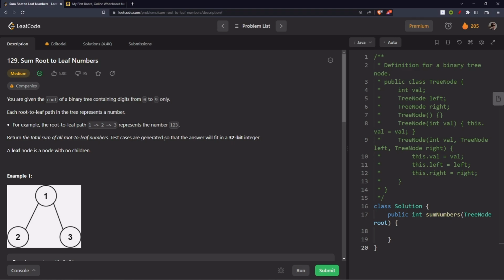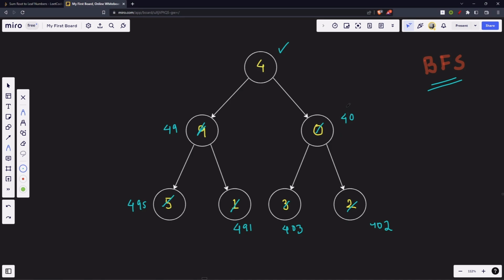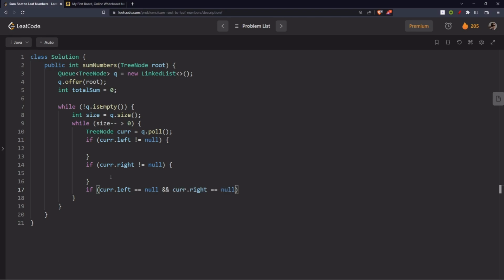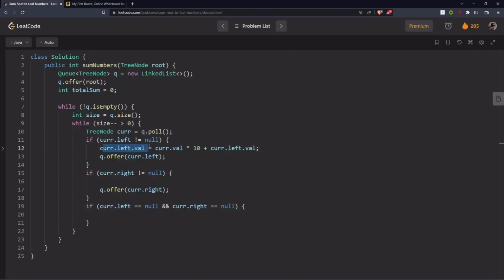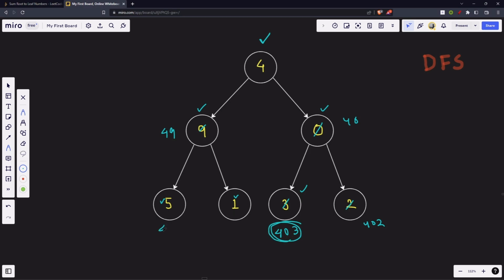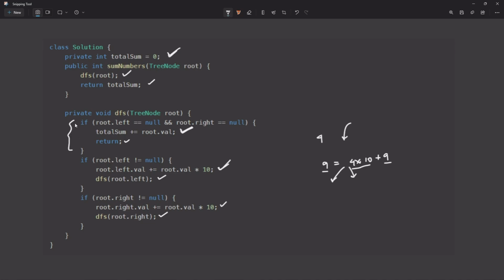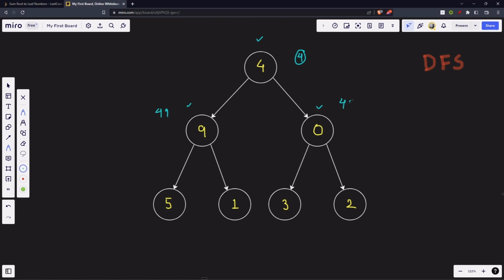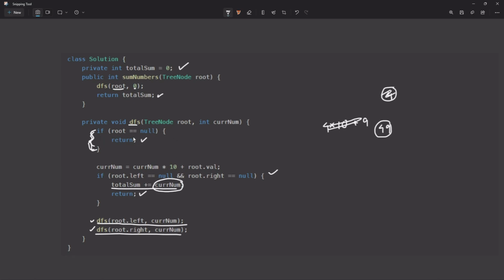129. Sum Root to Leaf Numbers - JAVA (BFS / DFS - Detailed explanation)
Solving 129. Sum Root to Leaf Numbers. Please stay till the end!

Chapters:
0:00 - Introduction
1:20 - Iterative approach (BFS)
2:52 - Iterative solution / code
6:43 - Recursive approach 1 (DFS)
8:22 - Recursive approach 1 code
9:59 - Recursive approach 2
11:31 - Recursive approach 2 code